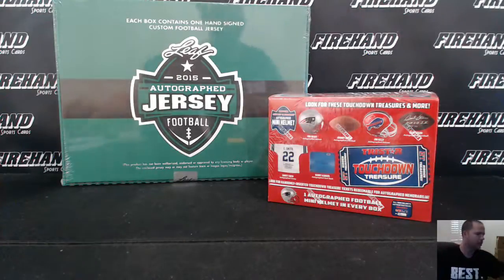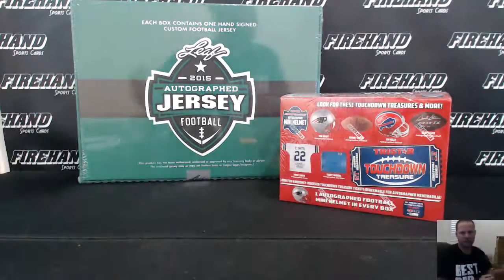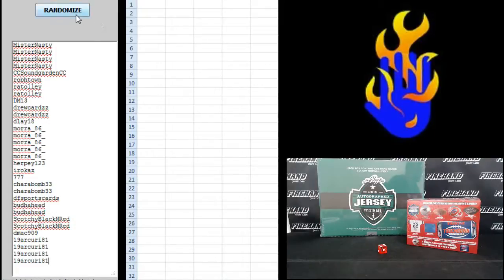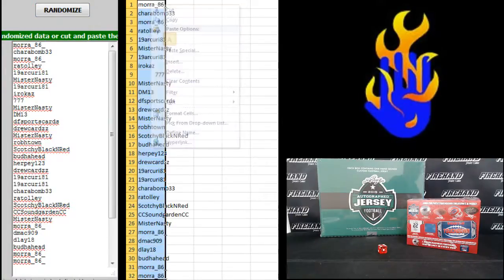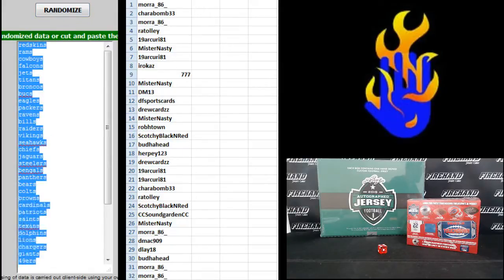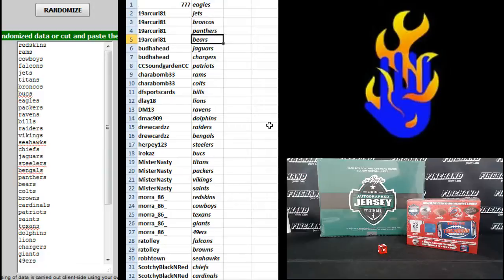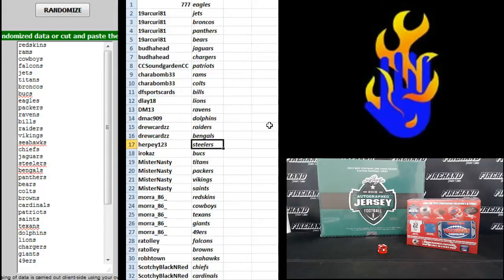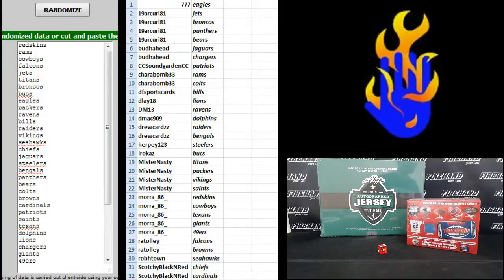Team Draw Results ~ Tristar Mini Helmet & Leaf Jersey Football 2 Box Break #26 ~ 4/3/16